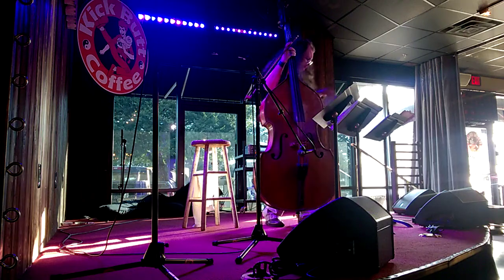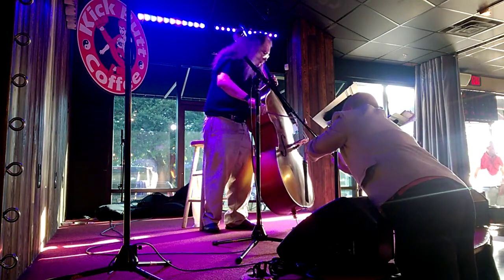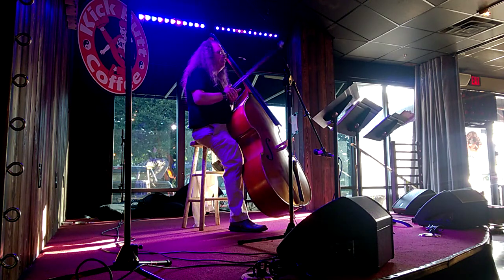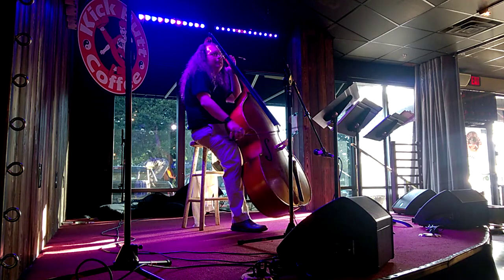D. Heyes "Sahara" and C.Cooman's "Codex" Live in Austin, Tx. Summer 2015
"Sahara" for Solo Bass by David Heyes  &  "Codex" for Solo Bass by Carson Cooman.-- Live from " Alt.Classical" show at Kick Butt Coffee -Austin, Texas  -- Summer 2015